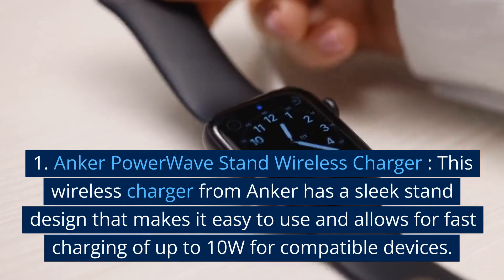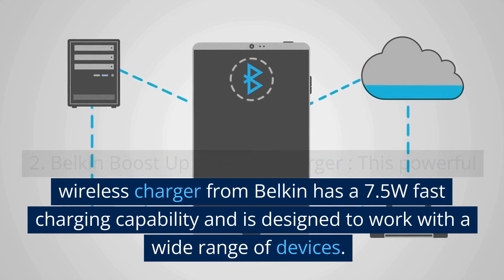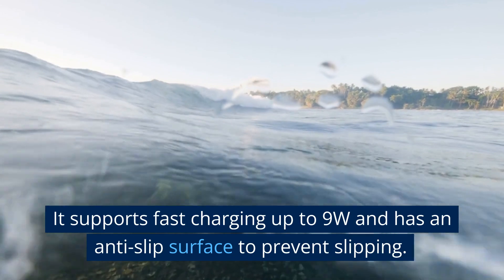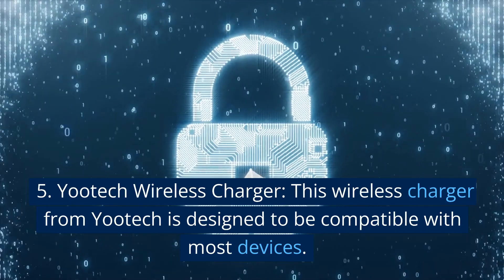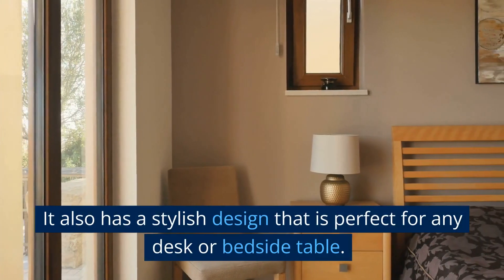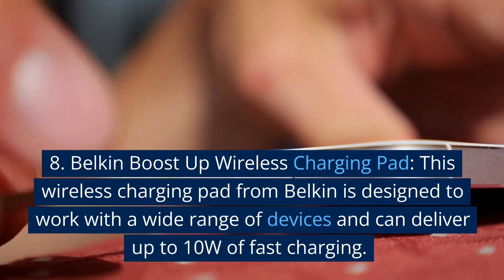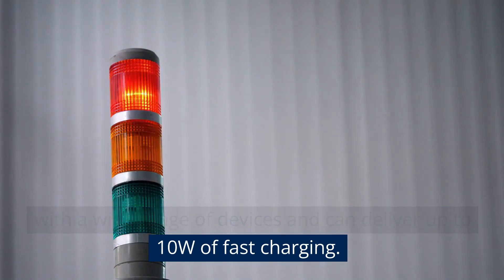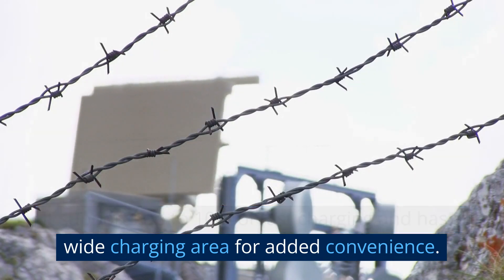Top 10 Wireless Chargers 2022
Anker PowerWave Stand Wireless Charger.

Belkin Boost Up Wireless Charger.

Samsung Wireless Charging Duo.

RAVPower Wireless Charging Stand.

Yootech Wireless Charger.

Nomad Wireless Charger.

Anker Power Port Wireless Charger.

Belkin Boost Up Wireless Charging Pad.

Mophie Wireless Charging Stand.

RAVPower Wireless Charger.